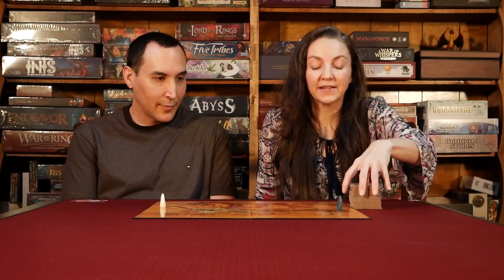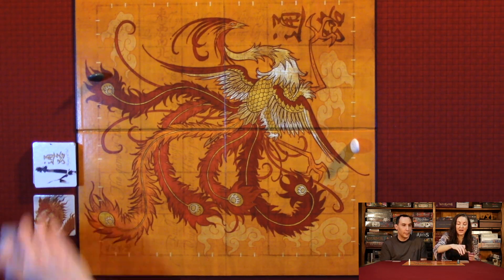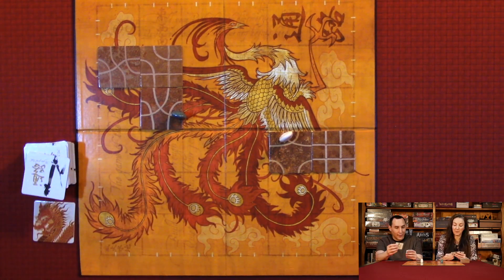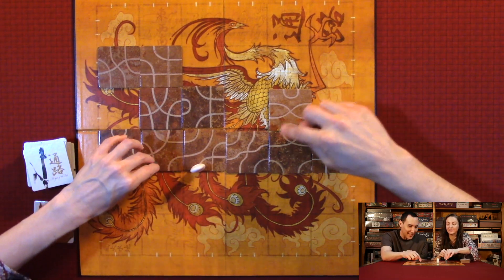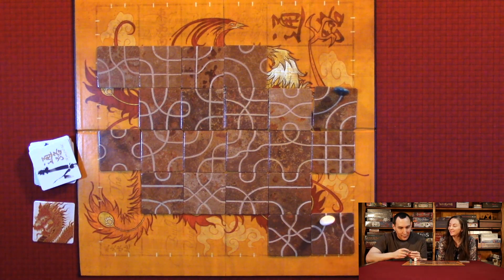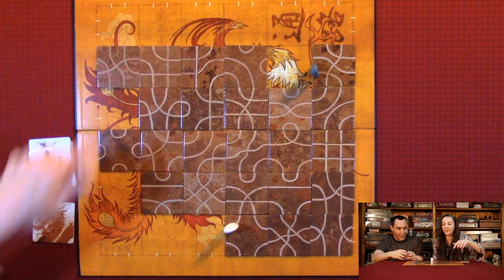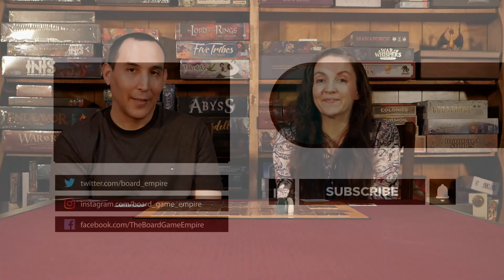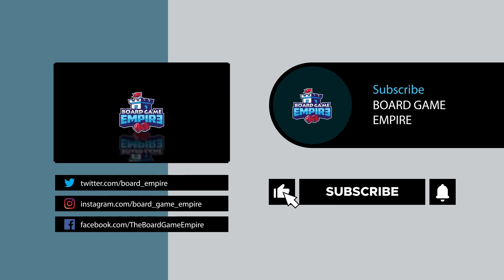Tsuro Playthrough - Calliope Games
This video shows how to play Tsuro and full playthrough of the game.